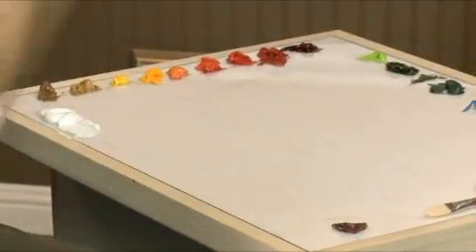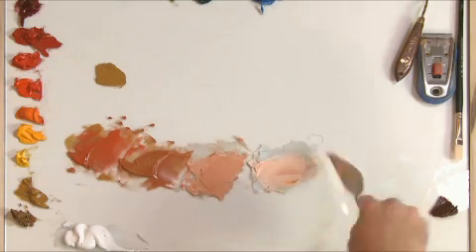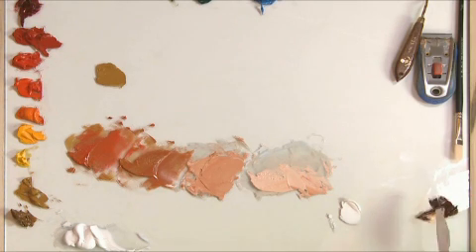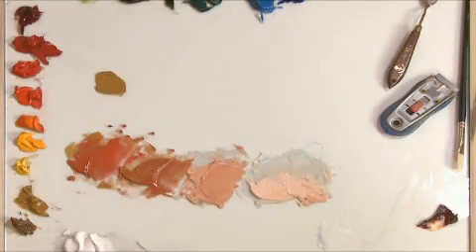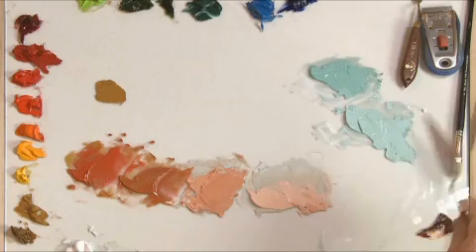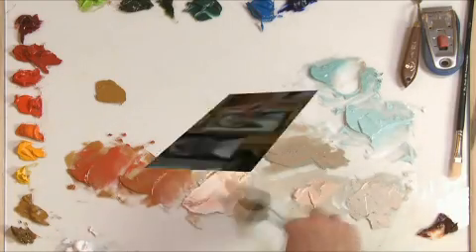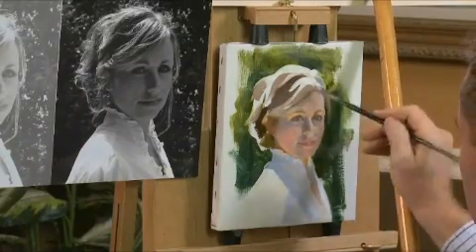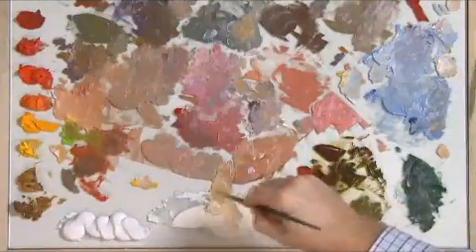Painting Outdoor Light by portrait painter Brian Neher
Professional portrait artist Brian Neher teaches how to paint outdoor light by using Drawing, Value, Color and Edges.

In addition to painting commissioned portraits, Brian has also produced a series of instructional art videos which focus on teaching the principles of painting. Each course provides the artist with valuable information through the use of visual aids, examples of past master painters as well as a painting demonstration which shows the artist how each principle is applied. The following principles are taught in this five course series which is available in either a DVD or Download format:

Get all of Brian's instructional courses for an incredible low price